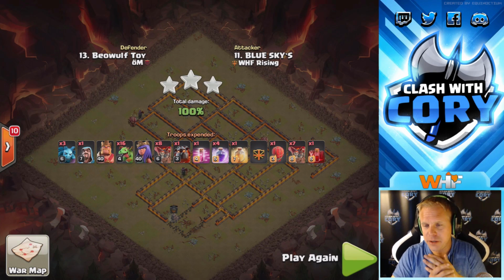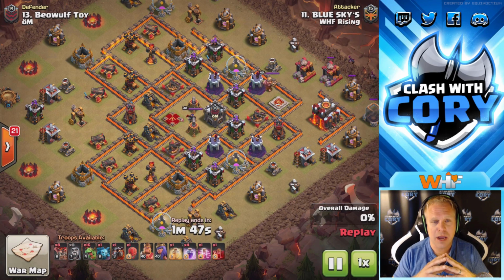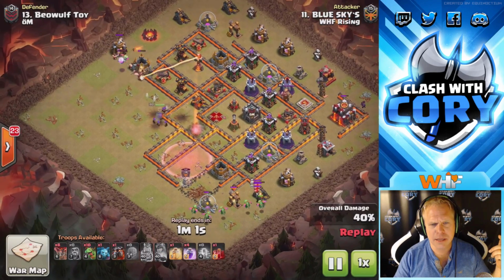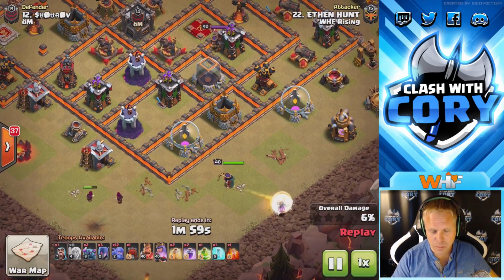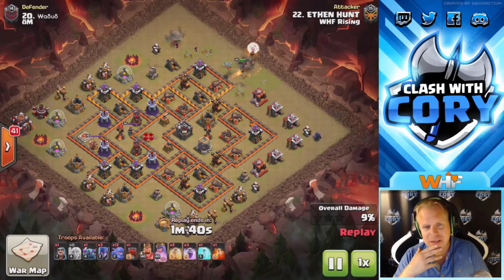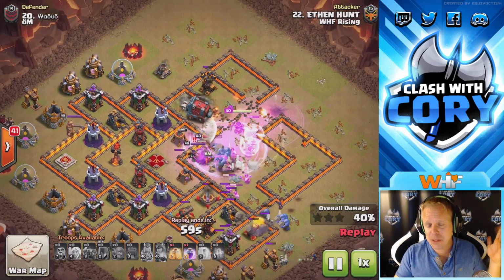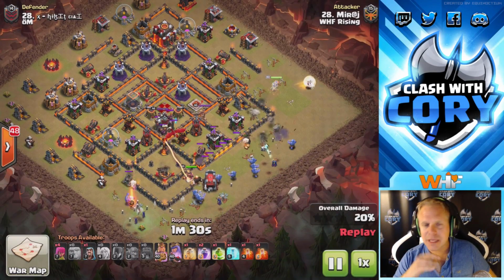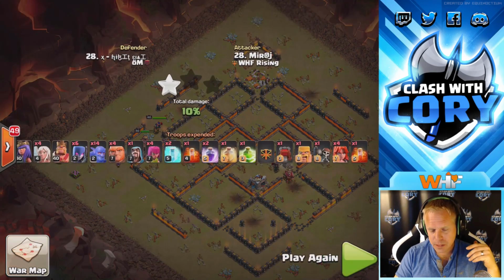🔥SICK TH10 ATTACK🔥 MASS BABY DRAGONS 4 RAGES! | COC | CLASH OF CLANS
16 BABY DRAGONS + 4 RAGES = TH10 BASE DEMOLISHED! I don't know about you guys but I love seeing crazy attacks like this mass baby drag attack! 😃 If you have any new or different attack strategies for town hall 10, 11, or 12 message me in discord, I would love to see them!